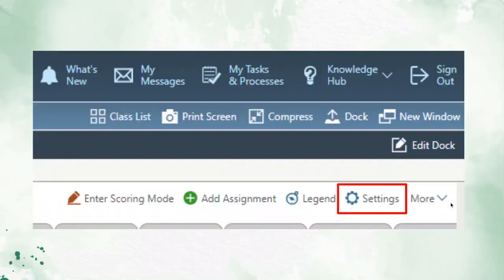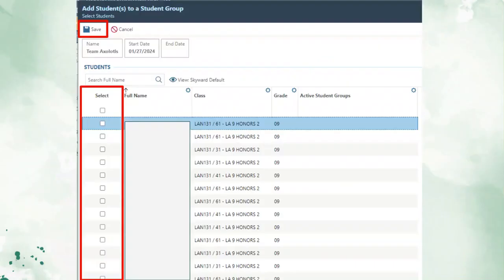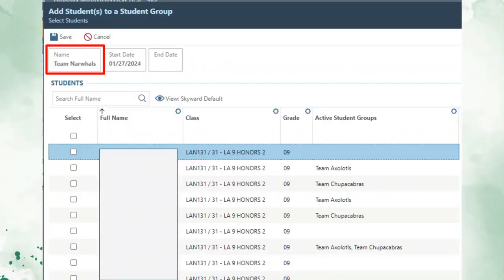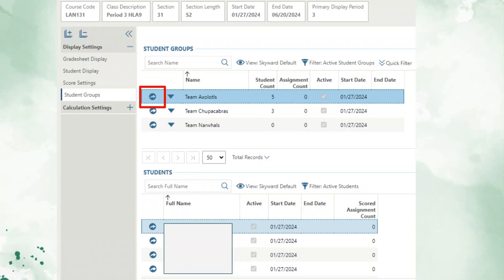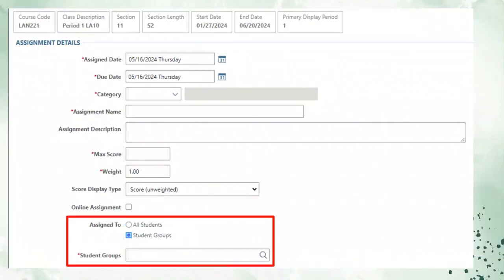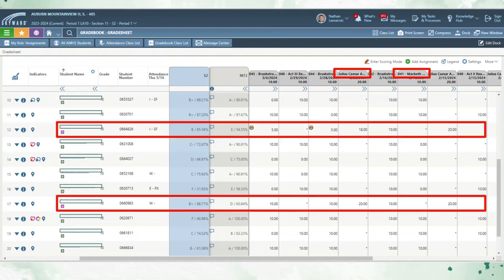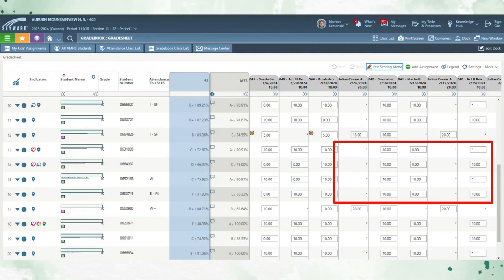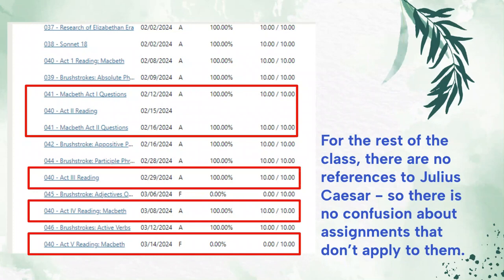Gradebook Differentiation in Qmlativ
Configuring the gradebook in Skyward / Qmlativ to differentiate assignments. This will allow you to enter assignments that apply to one or more students, but not everyone. Assignments will only show up on progress reports and student access if they are assigned to that student or student group.